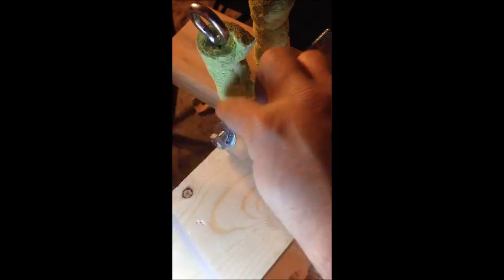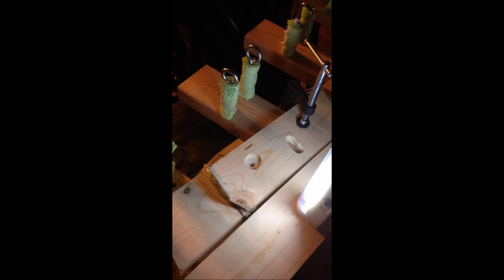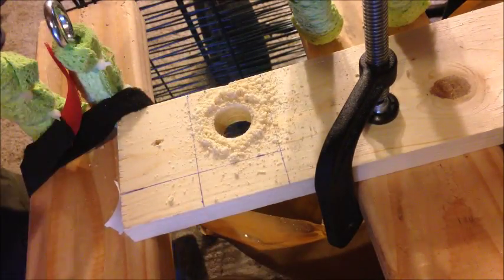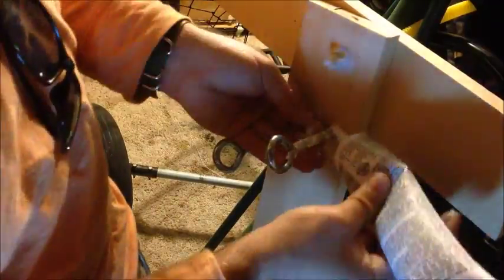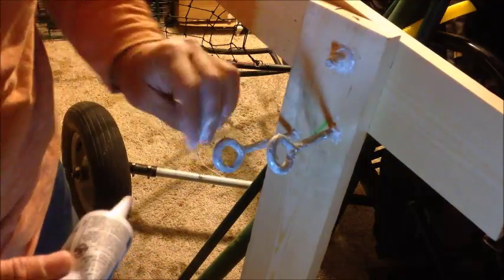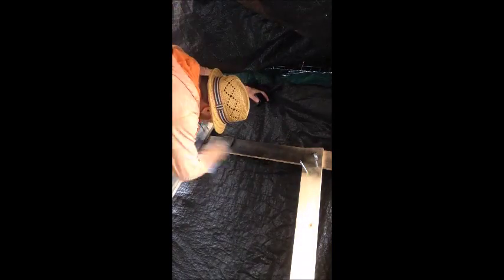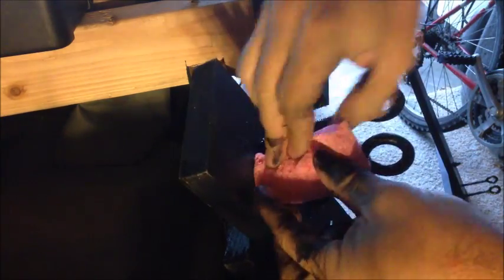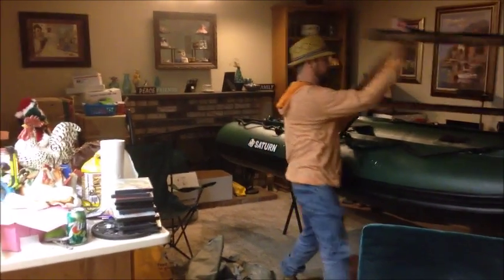How we built the KaBoat's rigging for bicycles